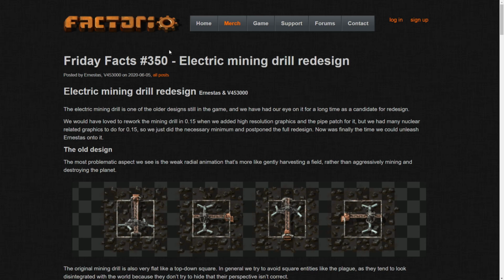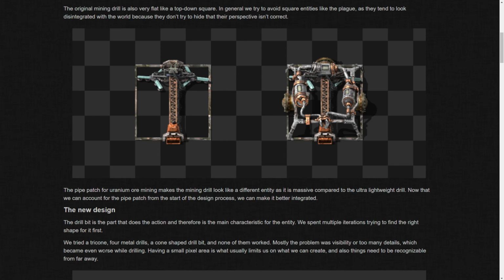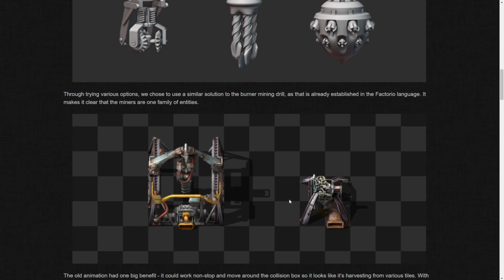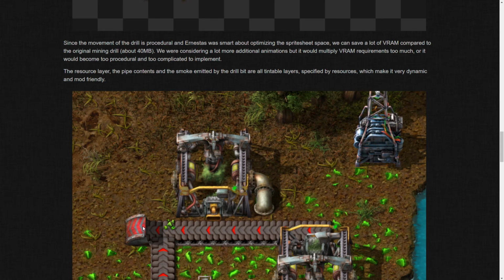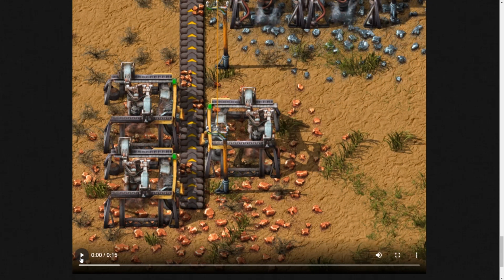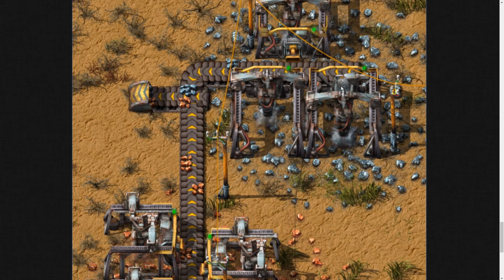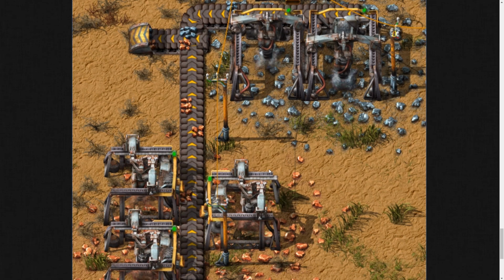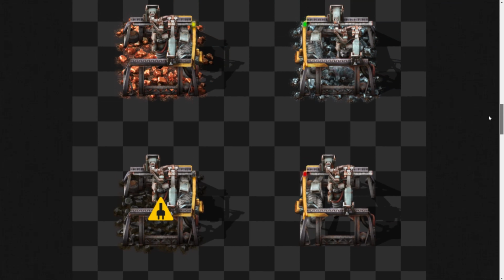FFF #350 (Electric Mining Drill Redesign!) - Factorio Friday Facts Discussion